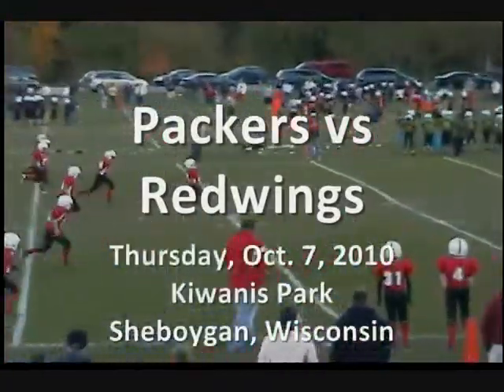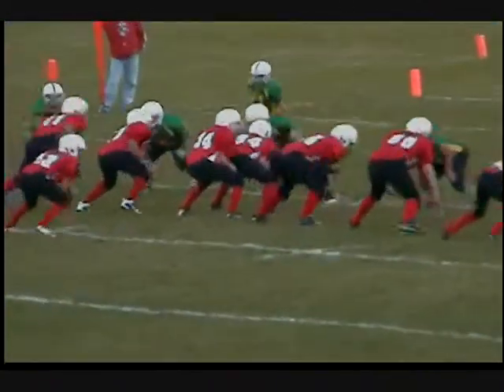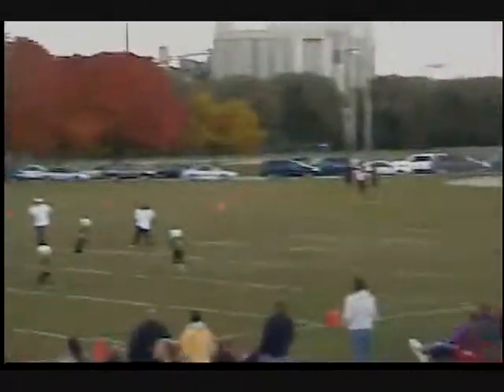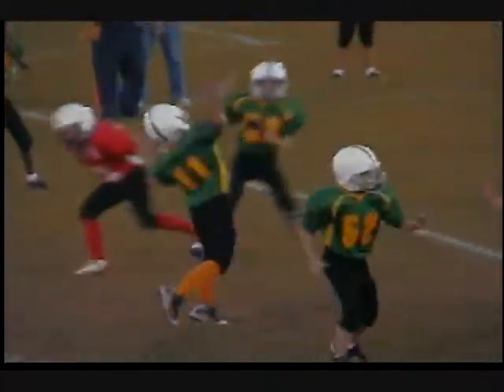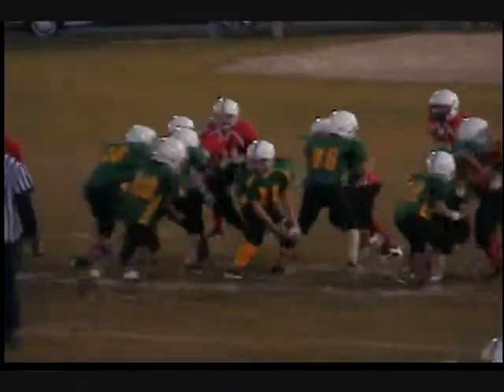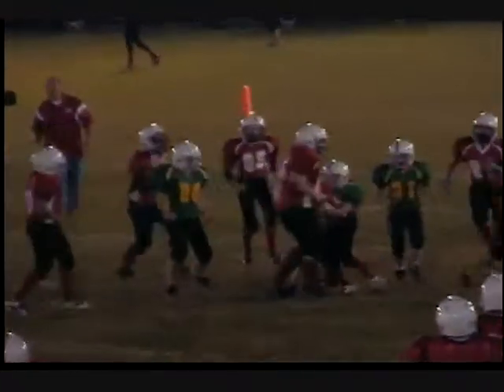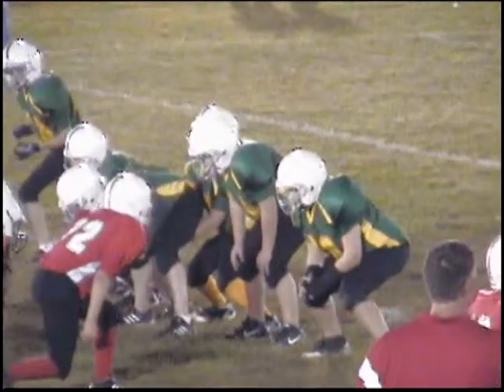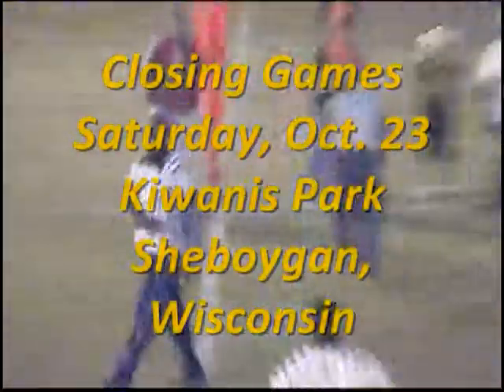Redwings vs Packers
The Redwings defeated the Packers 30-8 in a Lightning Division matchup Thursday, Oct. 7, 2010, at Kiwanis Park in Sheboygan, Wisconsin. The win gives the Redwings a 4-1 record in the Sheboygan Youth Football league.

The Redwings face Lutheran-Kohler-Christian at 6 p.m. Thursday, Oct. 14 at Kohler High School in Kohler, Wisconsin, and the Redwings take on the Raiders at 6 p.m. Tuesday, Oct. 19 at Kiwanis Park in Sheboygan. Closing games are Saturday, Oct. 23 at Kiwanis Park.